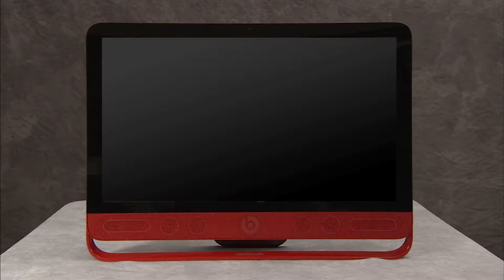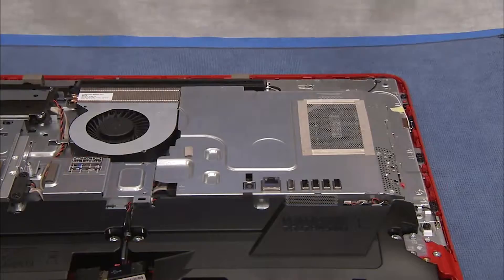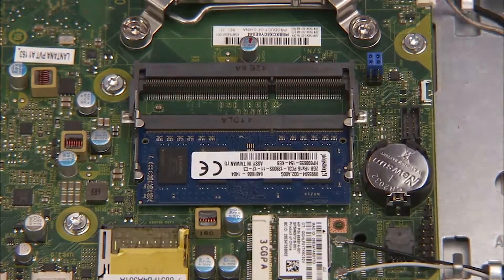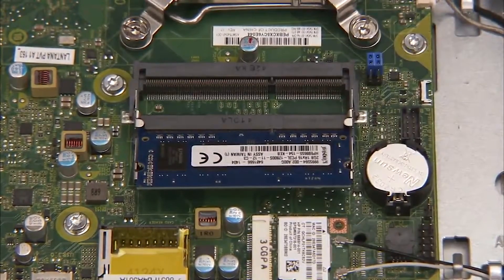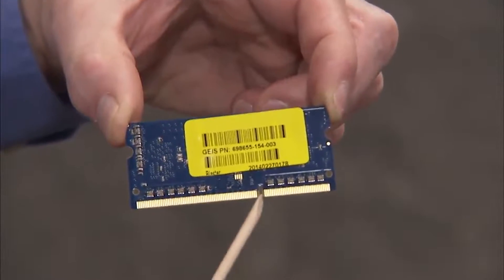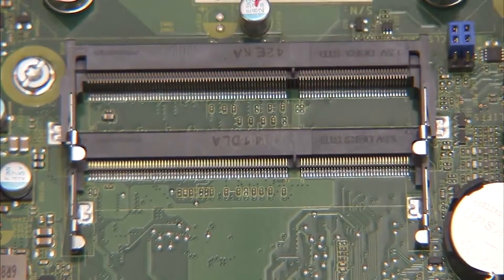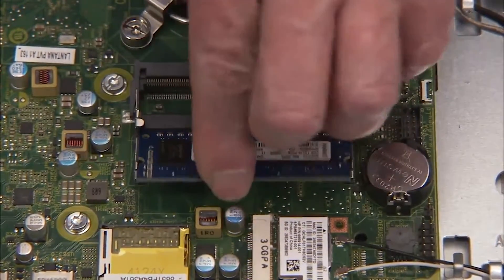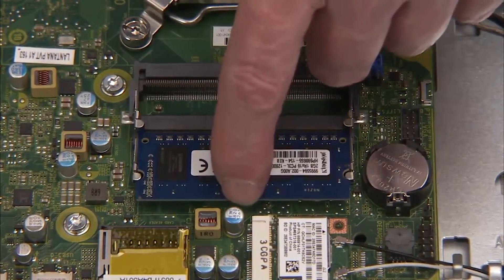Replace the Memory | HP Beats Special Edition 23-n000 All-in-One PCs | HP Support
Learn how to remove and replace the memory for HP Beats Special Edition 23-n000 All-in-One PCs.